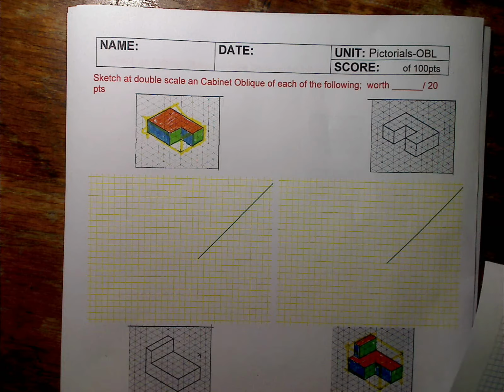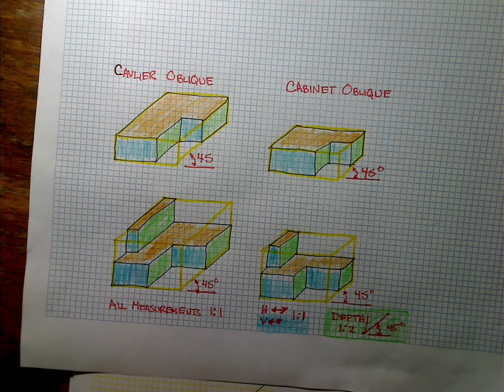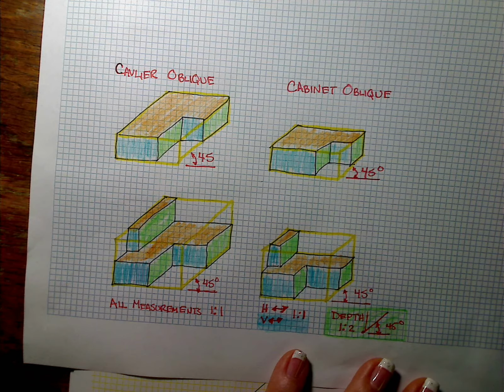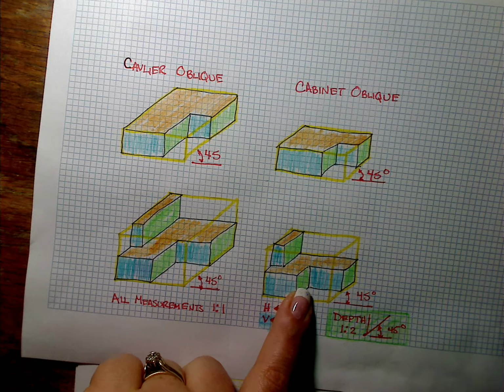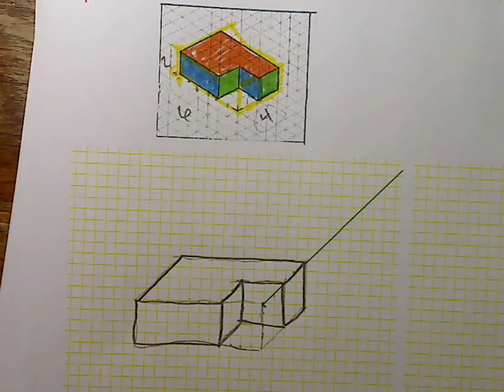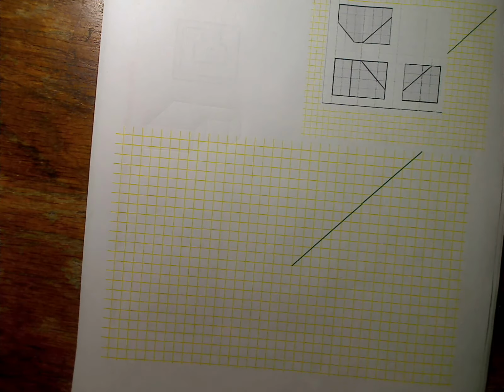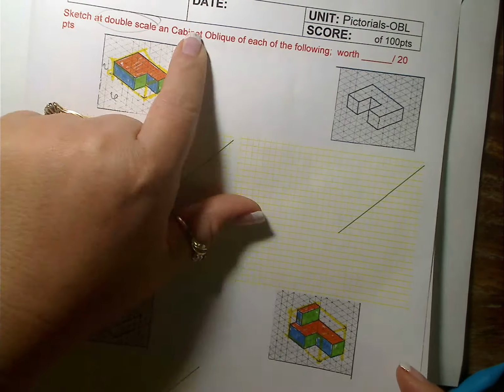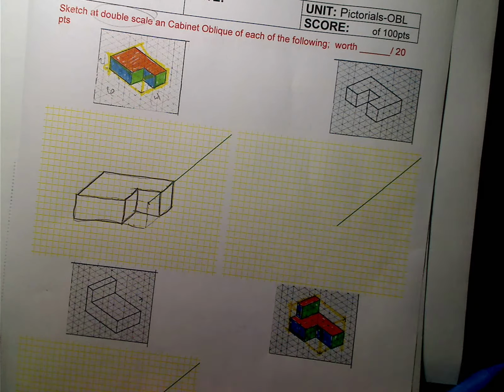Cabinet Oblique Pictorials